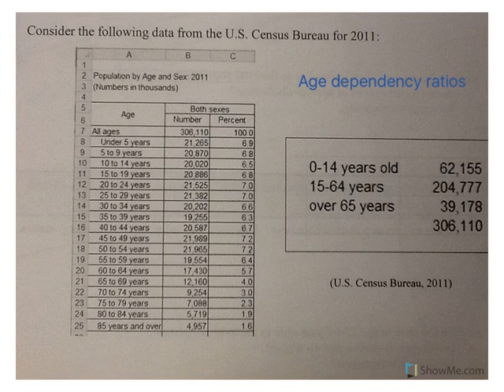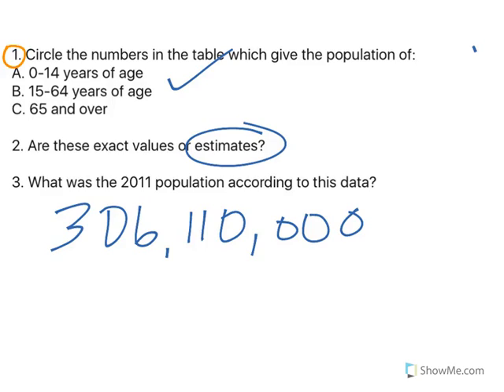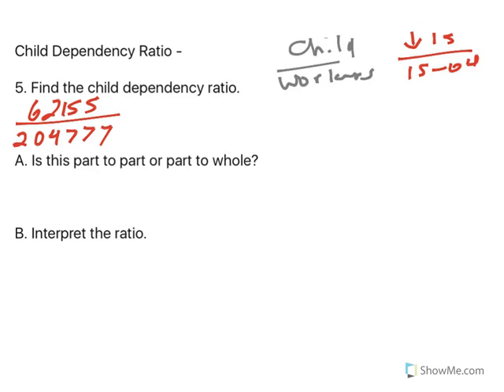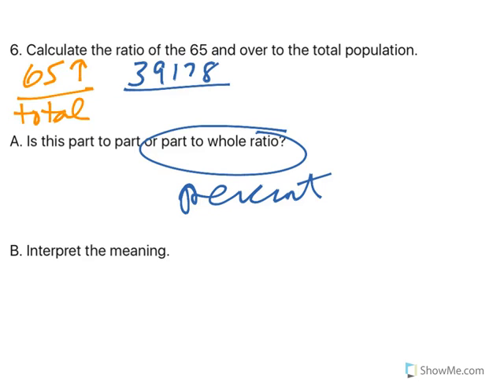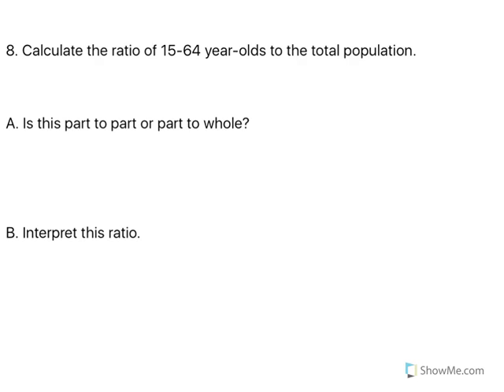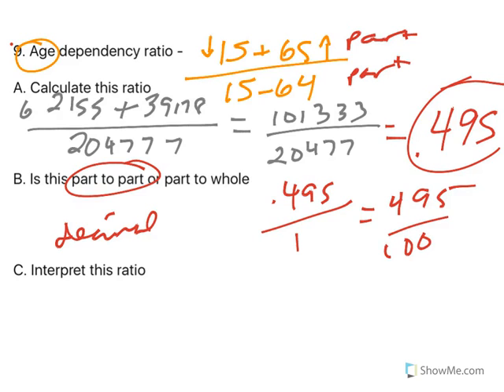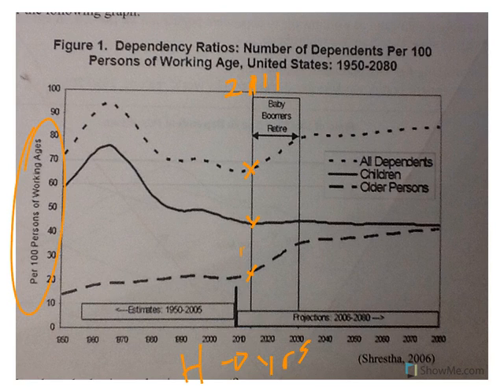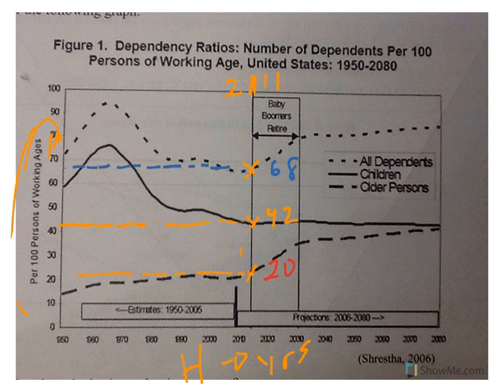Age Dependency Ratios (Lesson 2)